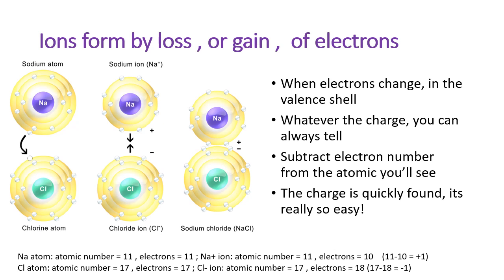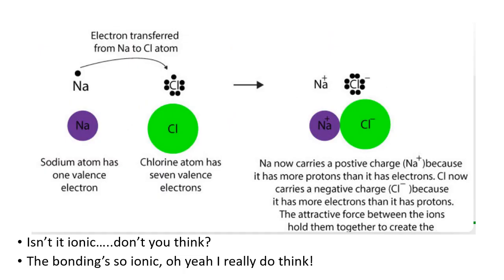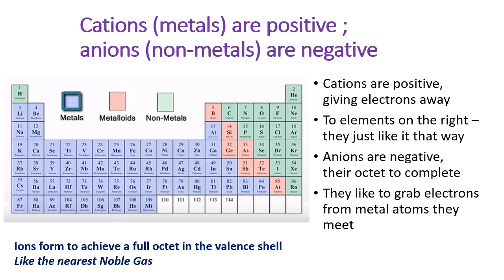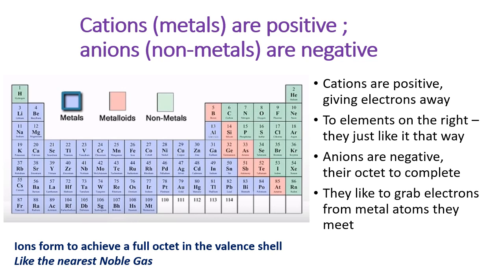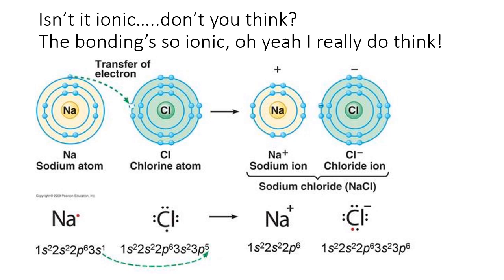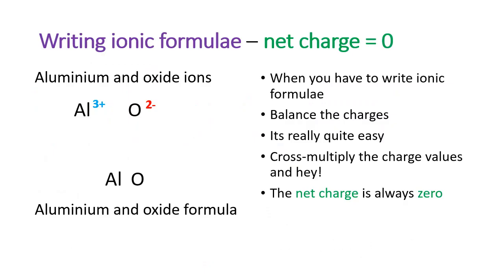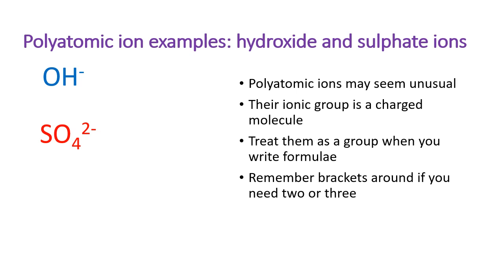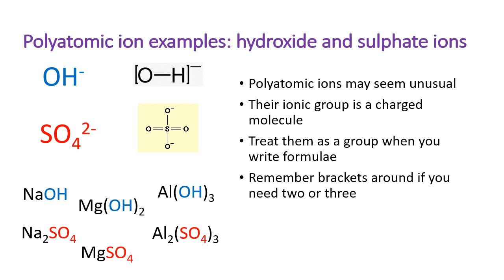Isn't it ionic-2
Version 2.
Basics of ionic bonding and formulae - in song.
Ion formation , cations and anions (metals and non-metals) , ionic formulae , polyatomic ions.